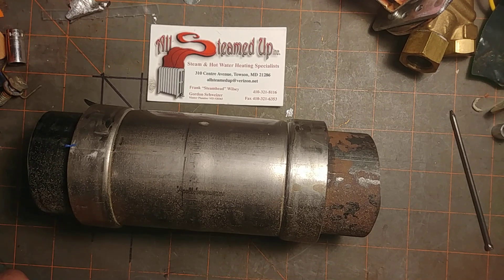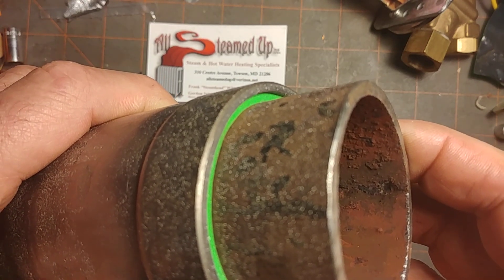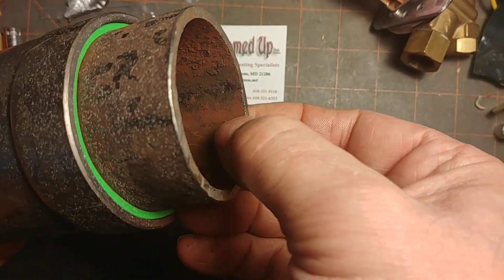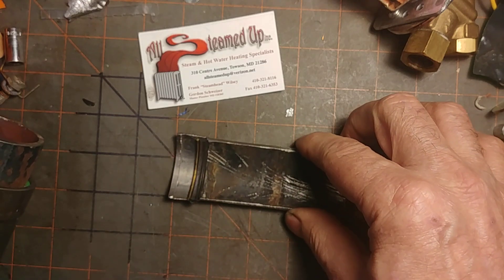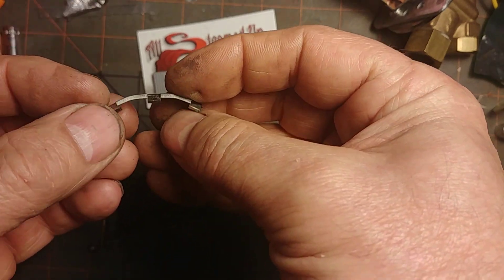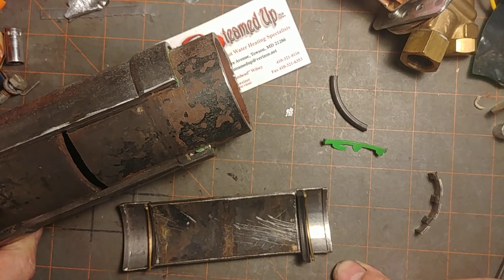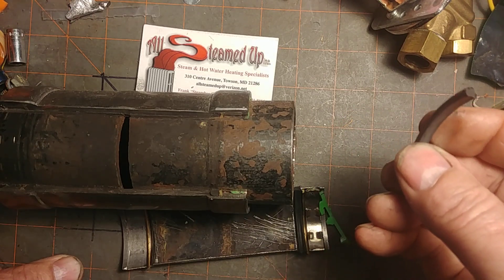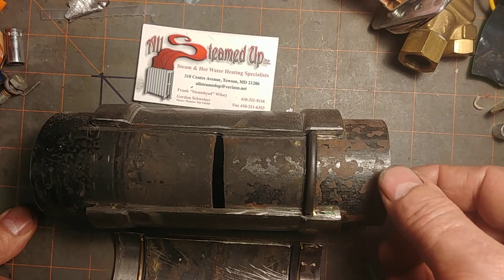A Discourse On The Relative Merits Of Press Technology For Steam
Exciting title, right?
No click bait here.
EPDM vs FKS rubbers for use on steam supply piping is discussed briefly.
Will these rubbers last? Not likely is my gut reaction.
Non-reversible connections can cause issues with the next person who comes after you and has to un-do poor pitch issues/water hammer.